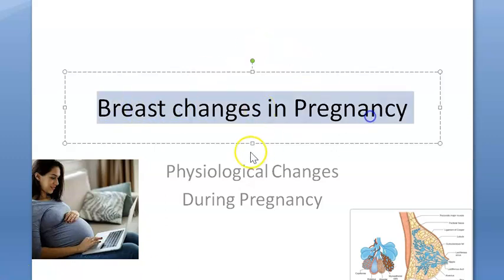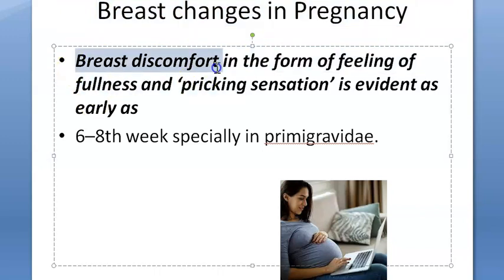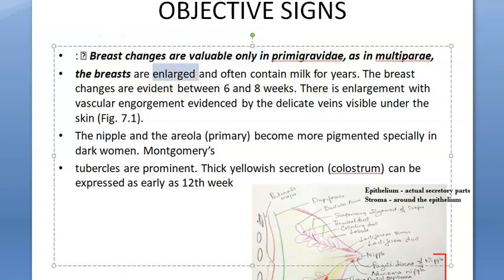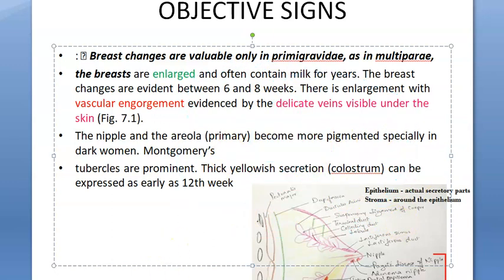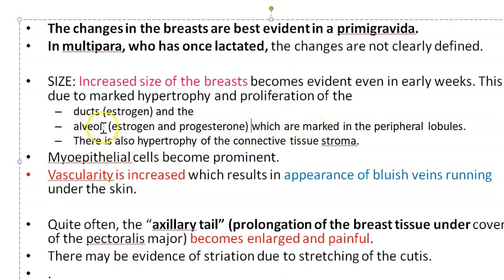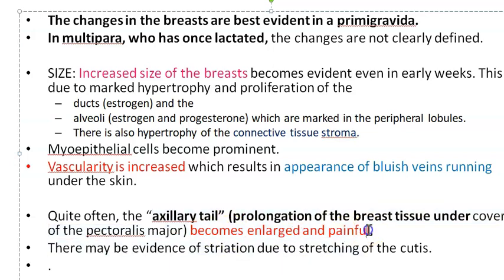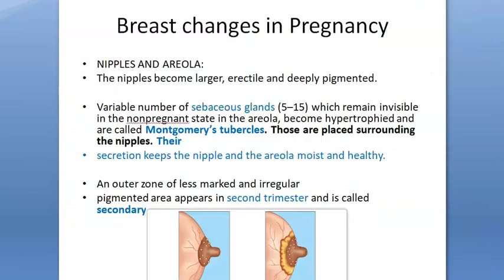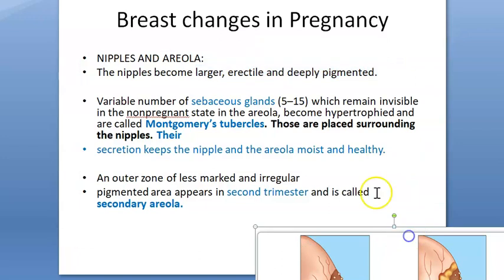Obstetrics 074 Breast changes in Pregnancy Montgomery Tubercles secretion weeks